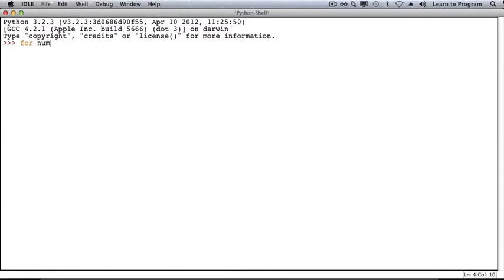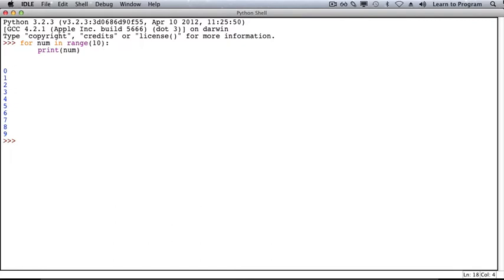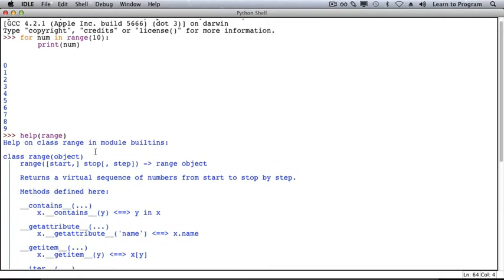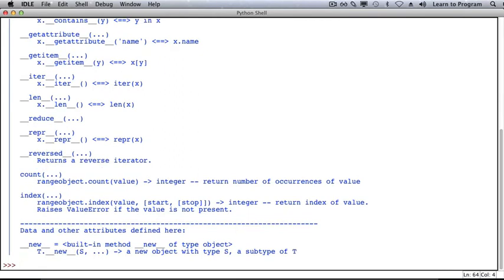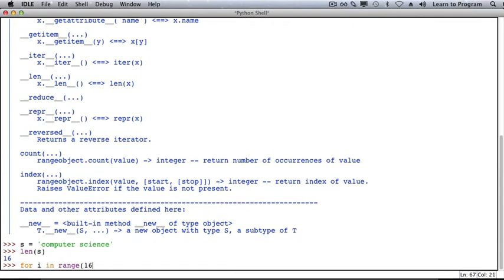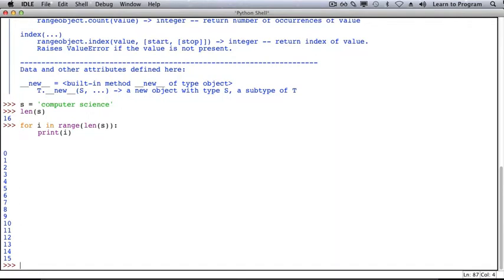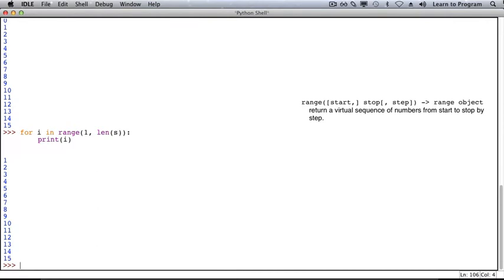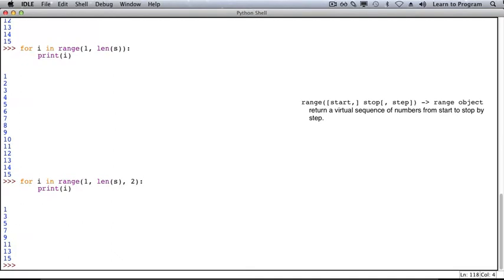Learn to Program The Fundamentals range